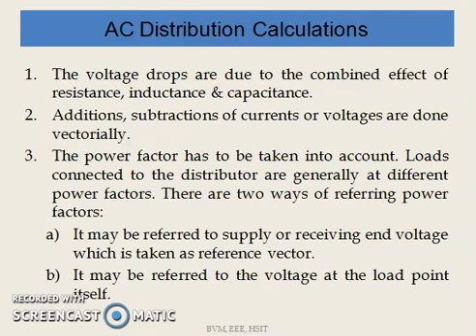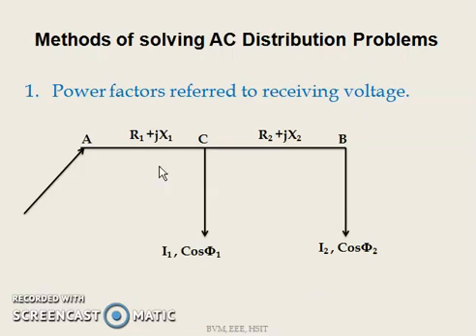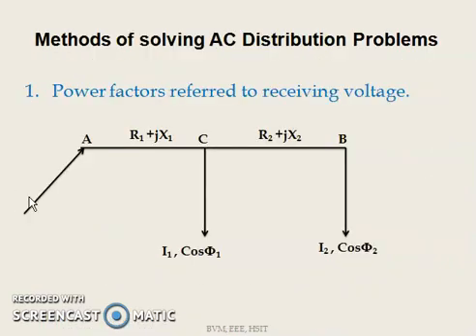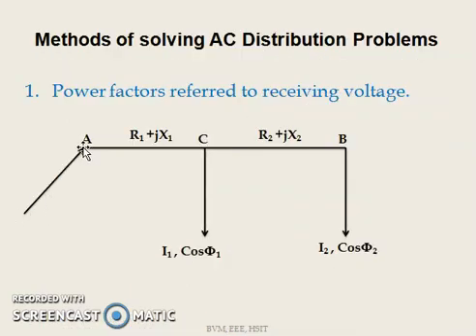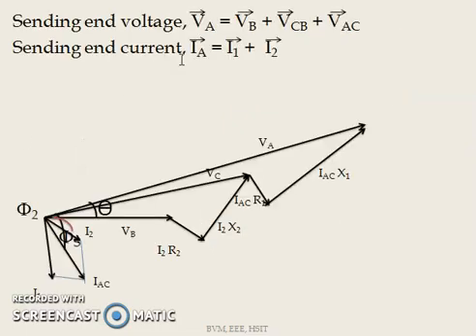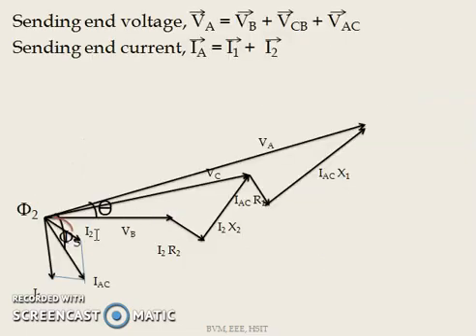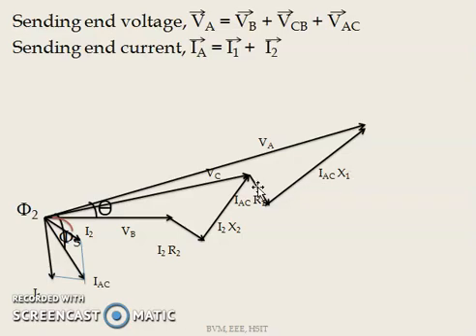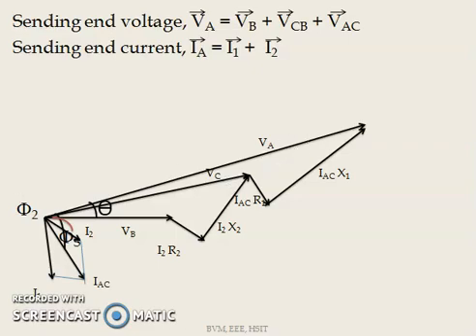Lect -5 Steps to calculate AC Distribution problems